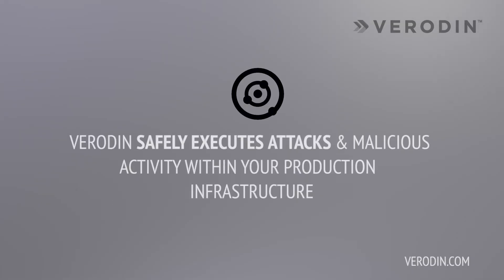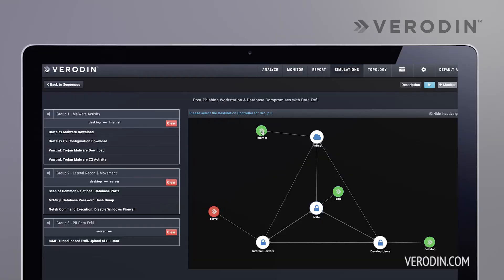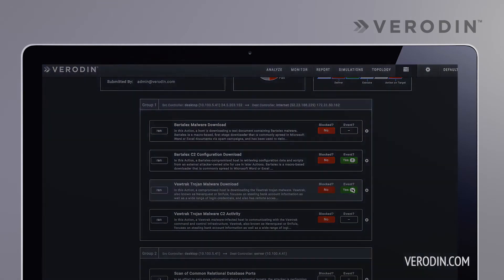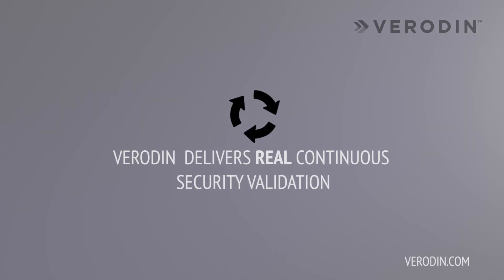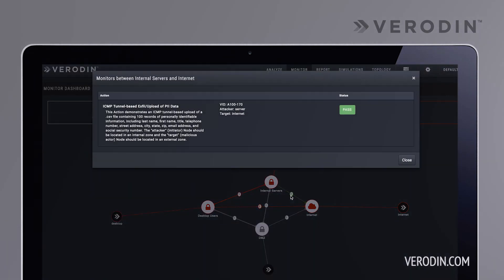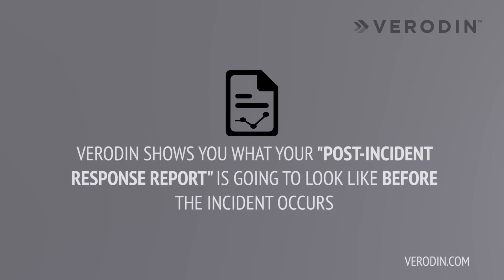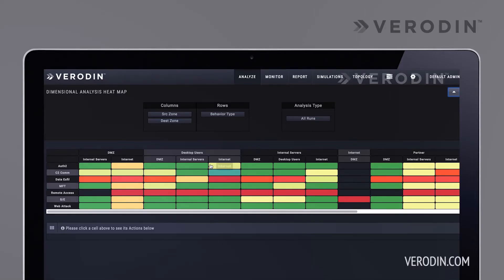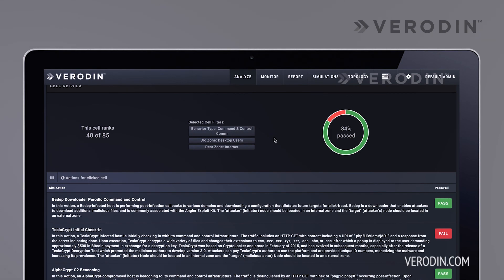Verodin CEO Chris Key on Instrumenting Security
Verodin’s Security Instrumentation Platform (SIP) empowers organizations to dynamically challenge and assess the cumulative effectiveness of their security layers, across people, processes and technology. Verodin SIP is the first business platform purpose-built to measure, manage and improve cybersecurity effectiveness on a continuous basis.